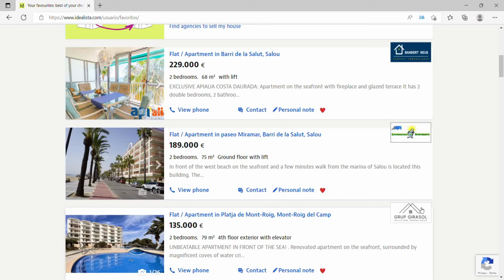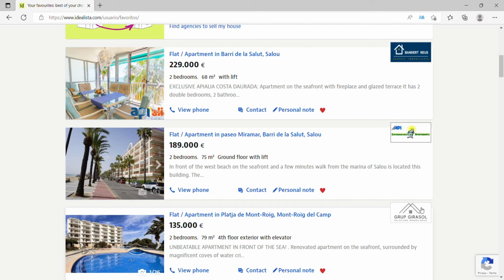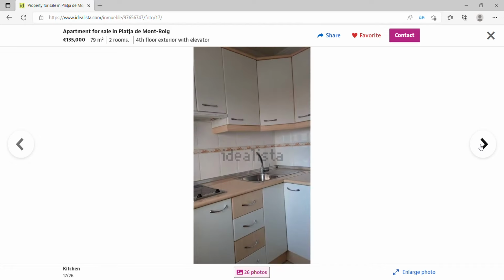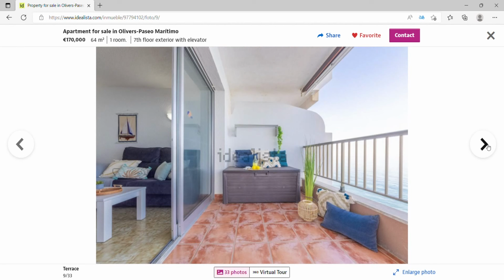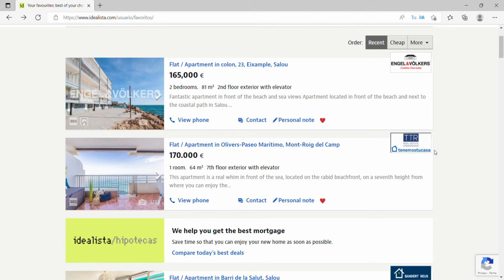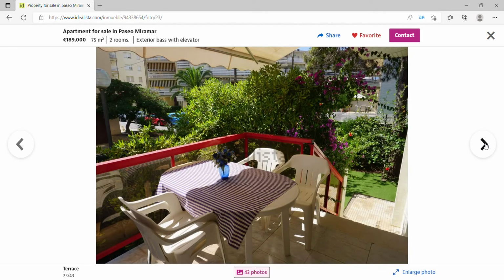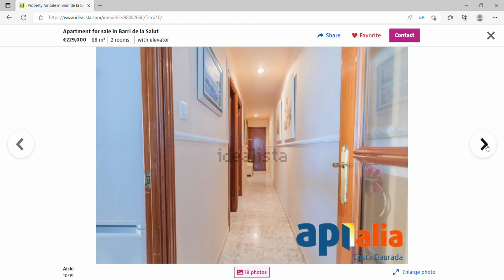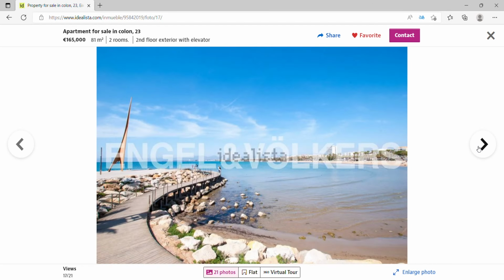Cheap Sea View Property in Catalonia, Spain.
Catalunya is an expensive region in Spain to buy Property but today I will show you towns in which you can buy sea view real estate at reasonable prices.